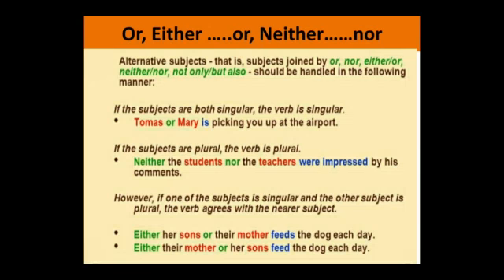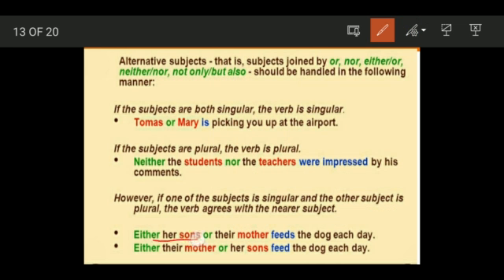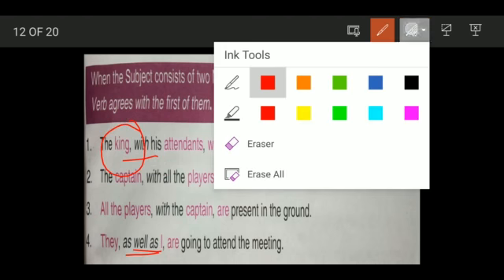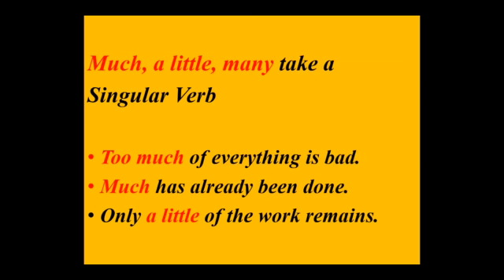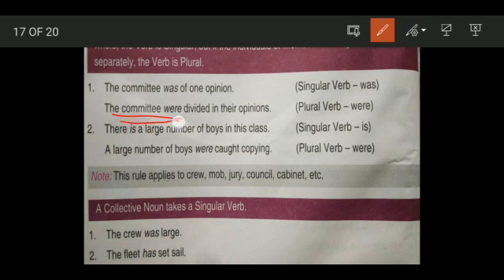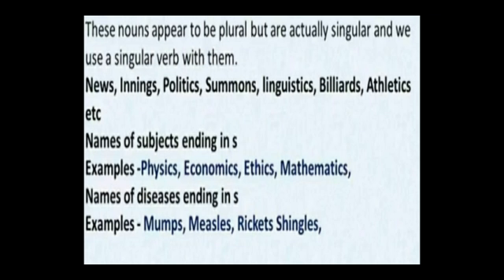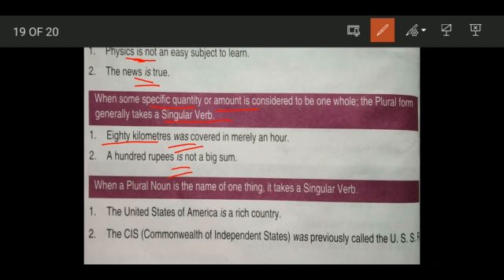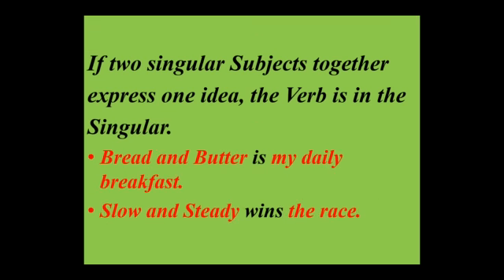Class 6: Subject-Verb Agreement (Part 2)